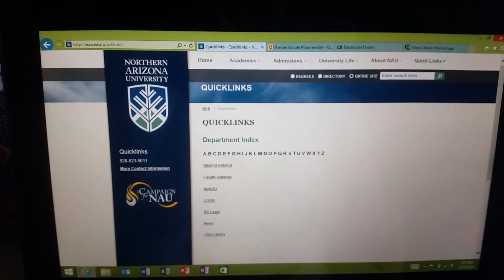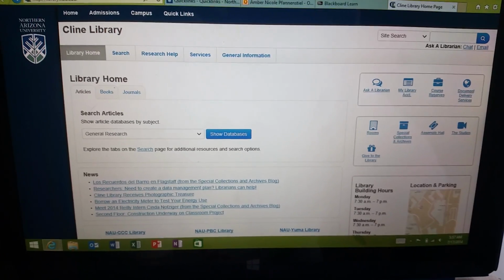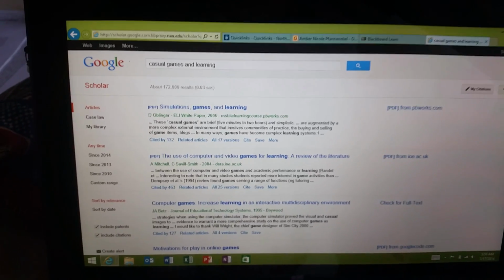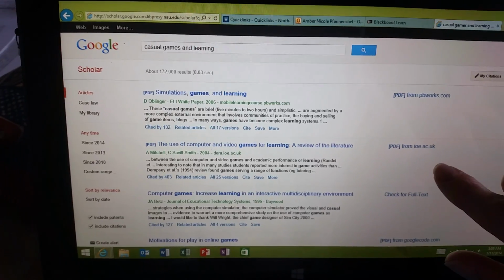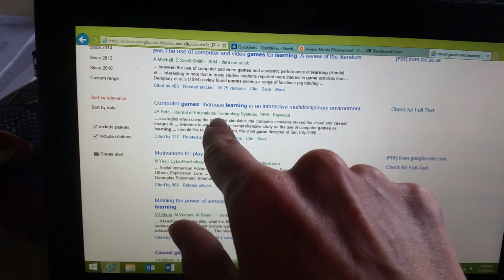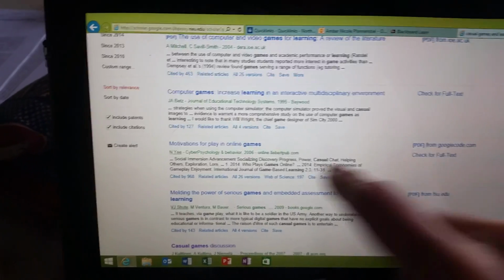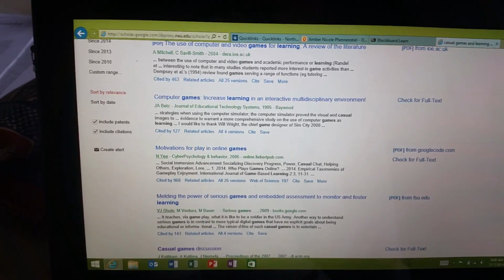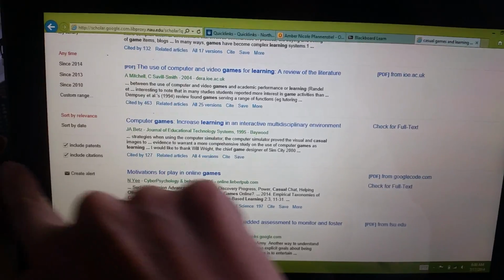Module 2 Researching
Demonstration of researching through NAU